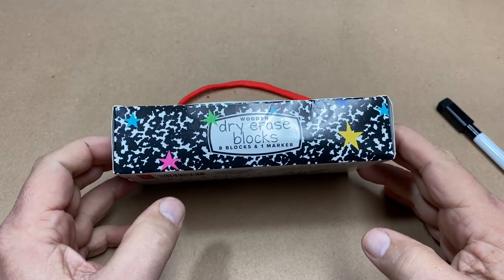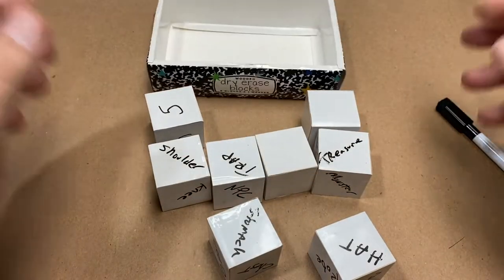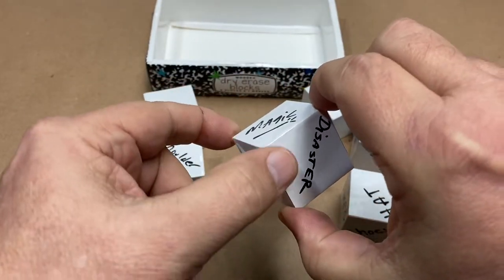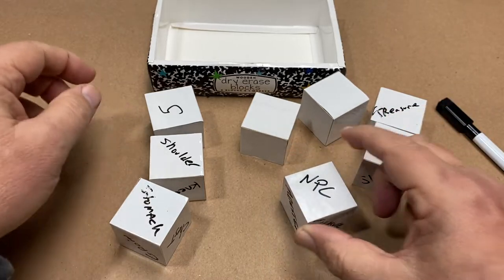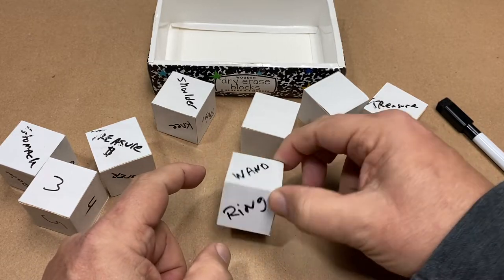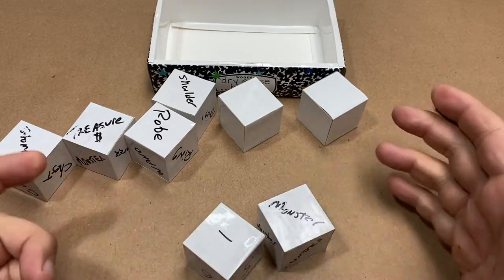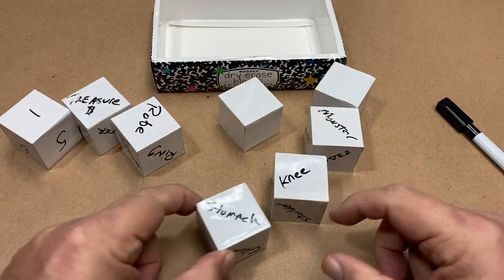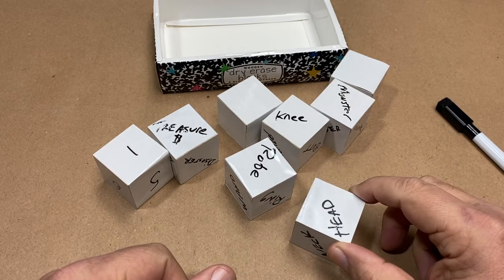Make Your Own D6 Dice For Gaming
In this video I'm having some fun with these dry erase dice cubes and sharing the possibilities for using them at your gaming table.

I'm a Pro-DM and I'd love to run a game for you and your friends.

I am a Certified Therapeutic Game Master and, if you're a therapist, I'd love to work with you to help your clients though role play.

Twitter (X)  @FlintFireforge

Mastodon @flintfireforgeDL